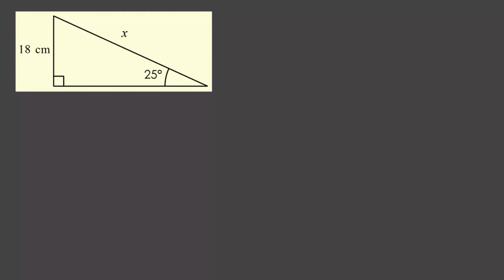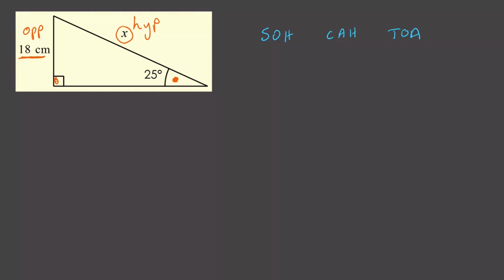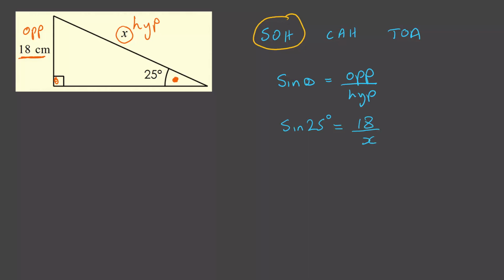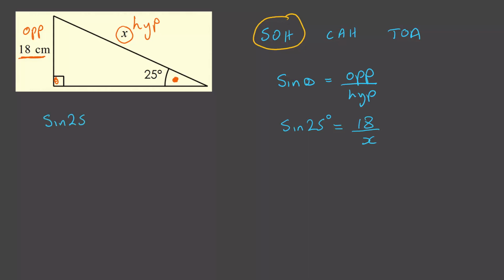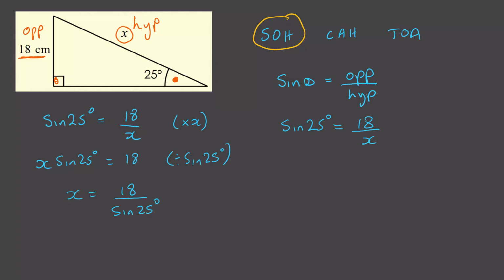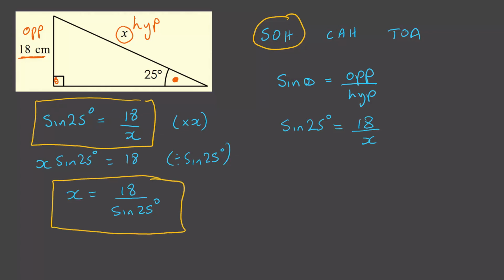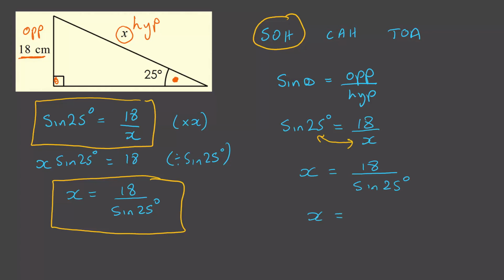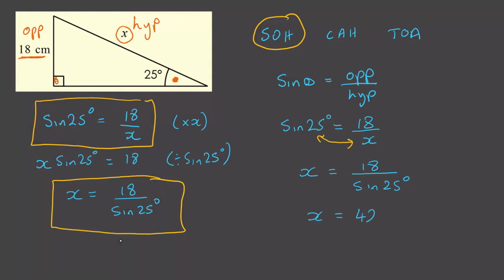Year 10 Trigonometry Finding a Side Example 4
Finding the hypotenuse.